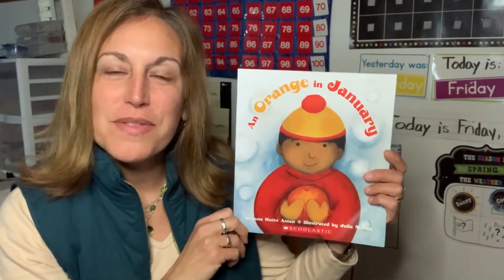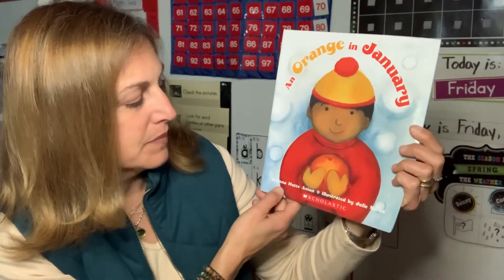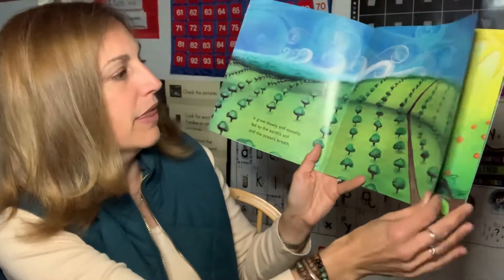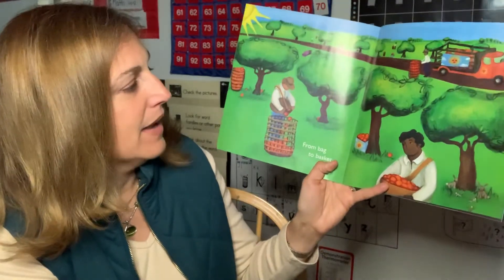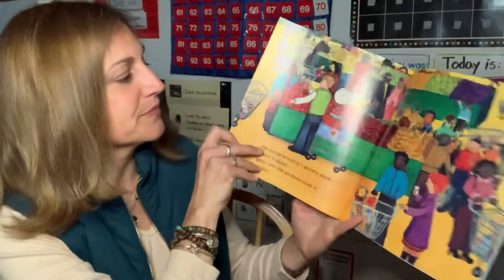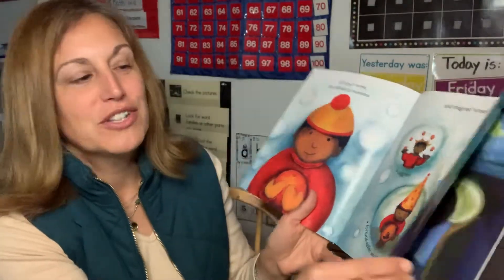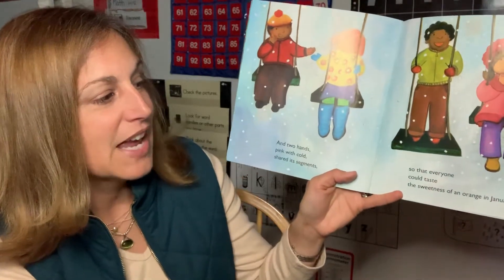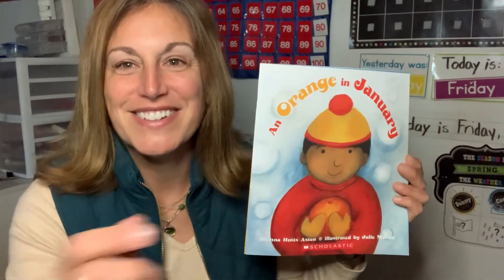Read Aloud- An Orange in January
Discover how an orange makes its way to your house.